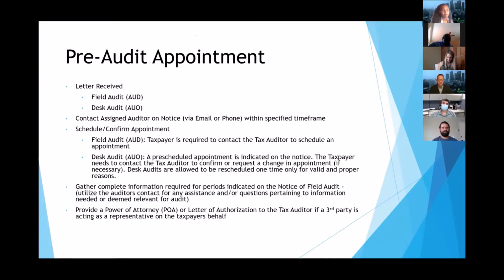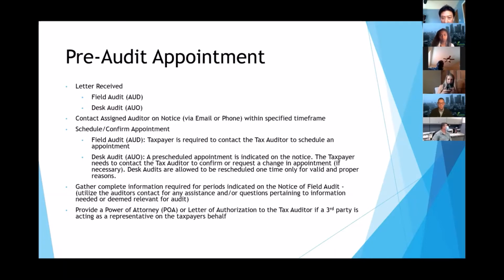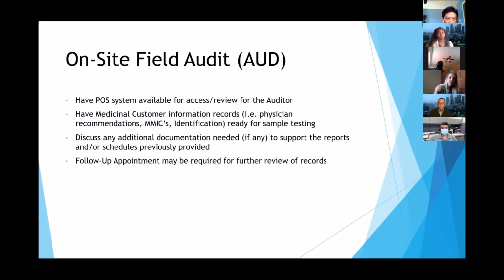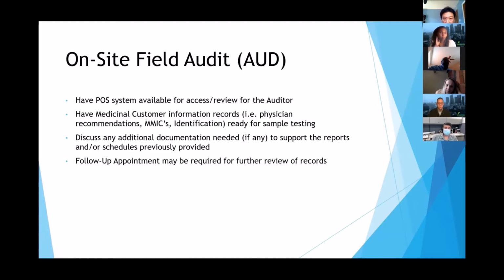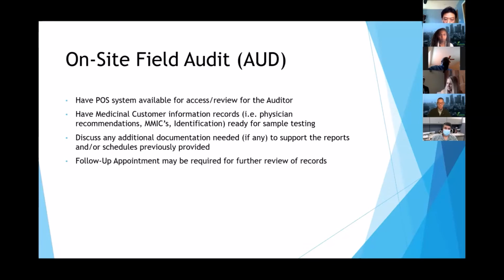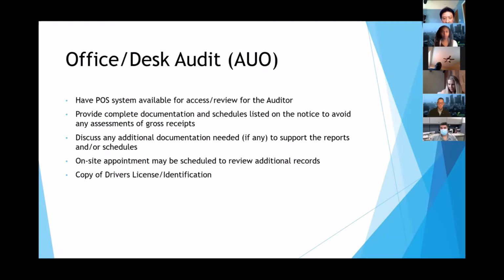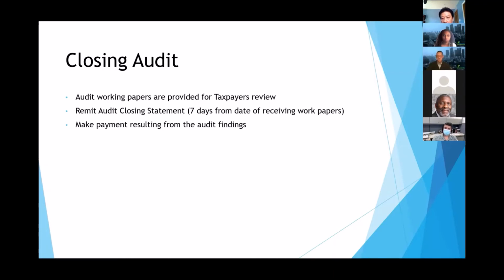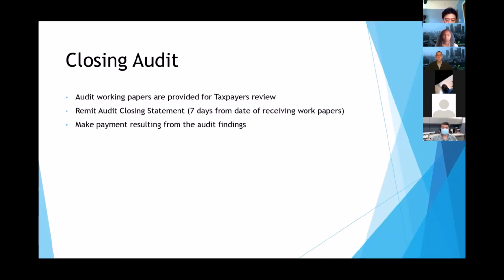Cannabis Audit Process - City of Los Angeles Office of Fiance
This video is part of LASAN's Cannabis Symposium held virtually in March 2021.